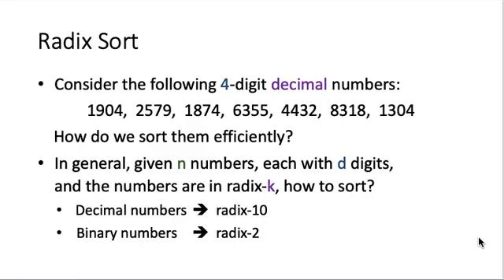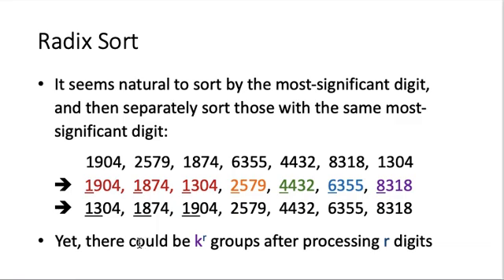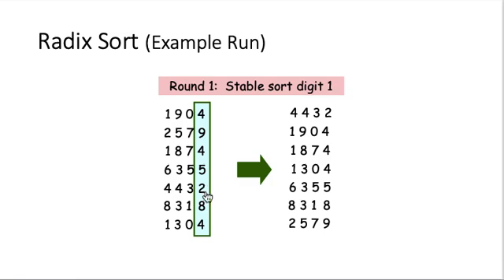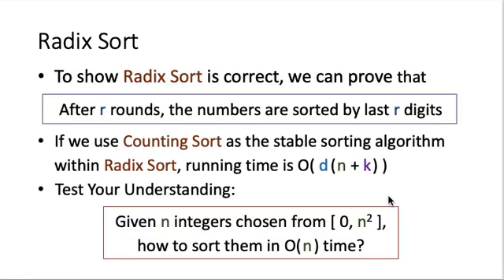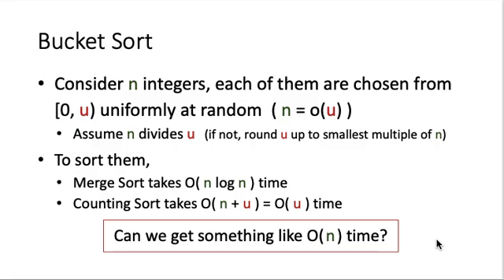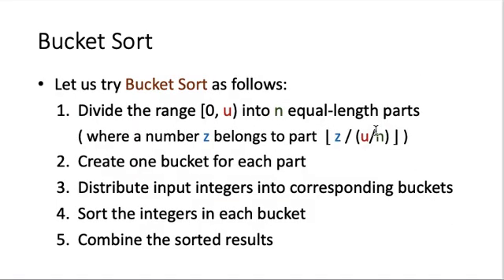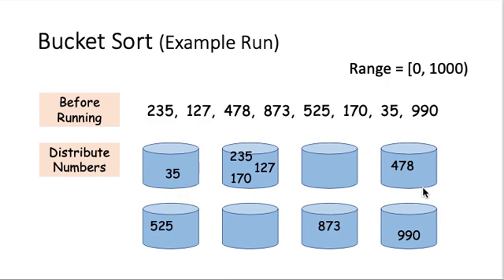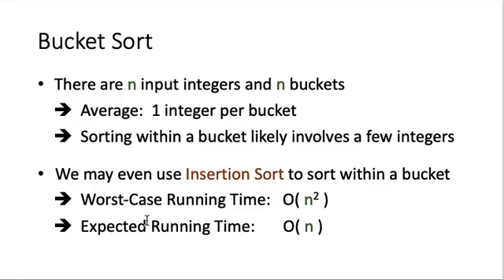Lecture 06-2: Sorting in Linear Time (Part II)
Outline:
--  Introduce Linear-Time Sorting Algorithms
    **  Counting Sort
    **  Radix Sort                                     (Part II)
    **  Bucket Sort